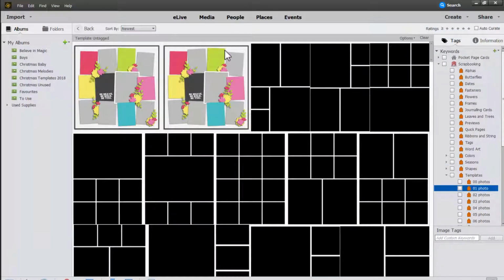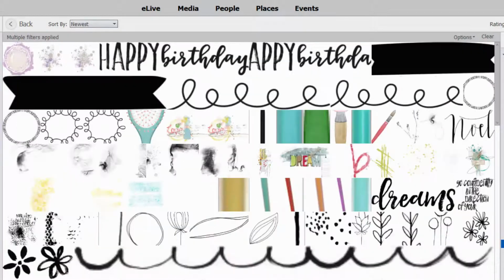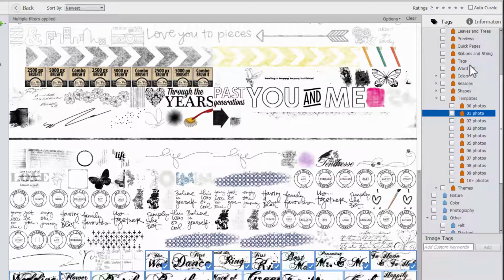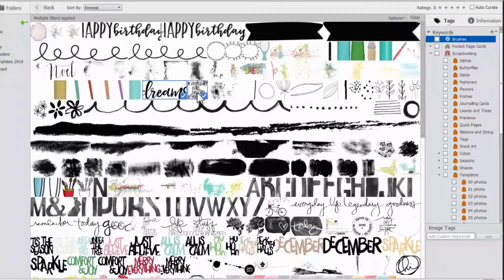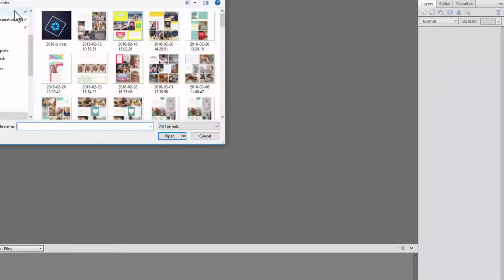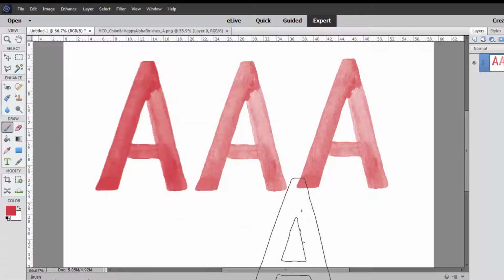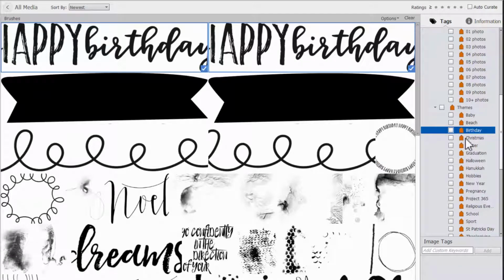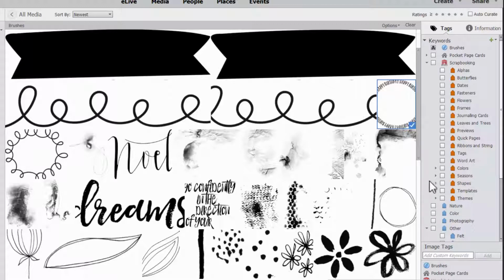How to Find PNG Brushes in Photoshop Elements Organizer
Terri asks how to find all her PNG brush files in Photoshop Elements Organizer.

Brushes are grayscale images with transparent backgrounds that digital scrapbookers use in a similar way to tags.

I do a quick demo of using a PNG brush, but here's more about brushes

Starting with a Find by Details (Metadata) search we look for all the files labelled brush that are in the png format.

Then we create a new tag and add it to the brushes. It's easy to combine this tag with others to make it simple to find what you are looking for.

If you are keen to download my keywords to help you get your stash under control, it's part of my class Get Organized: Supplies

For an introduction to using the Photoshop Elements Organizer check out Organizing for Absolute Beginners

This video series is inspired by Simple Scrappers The Great Stash Bash 2018